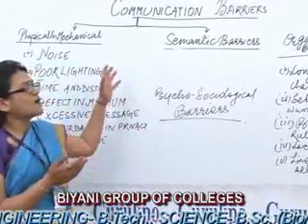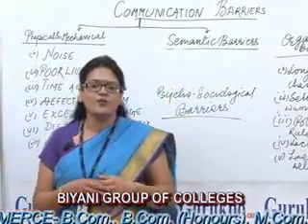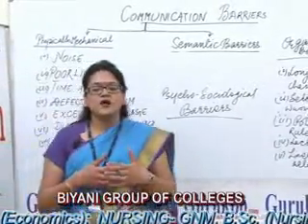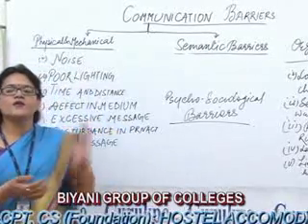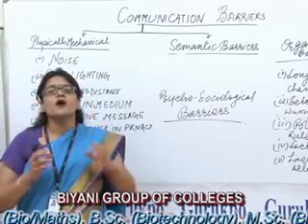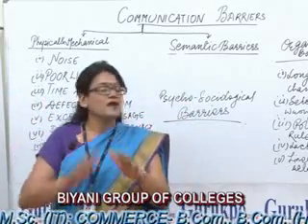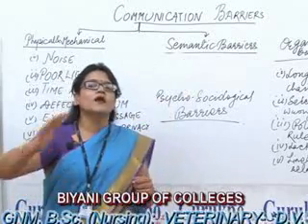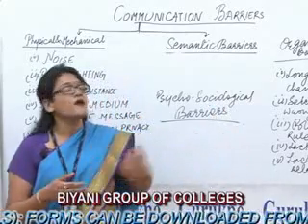Communication Barriers Lecture, BBA by Preeti Birla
Communication stands for making common, giving ideas, Information and knowledge. But communication get obstacle or hurdled when it is not decoded or got properly by the receiver the sender has sent. The major reasons behind these are barriers which get occur during the process of communication.  Namely Physical & Mechanical Barriers, Psychological Barriers, Organizational Barriers, Semantic/Linguistic Barriers. These barriers if are known properly, to some extent can be removed. The video is about barriers and their types.